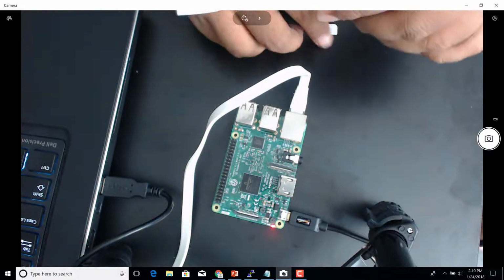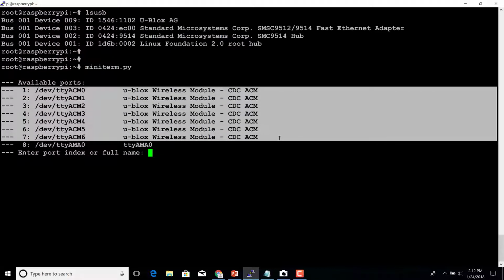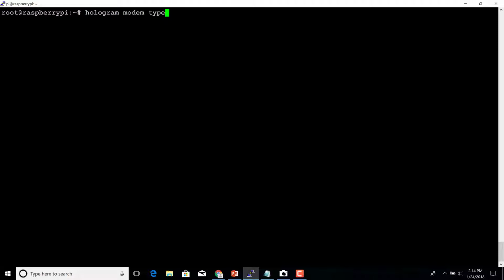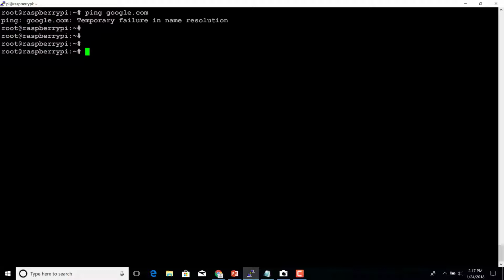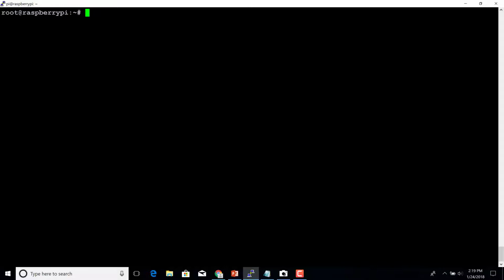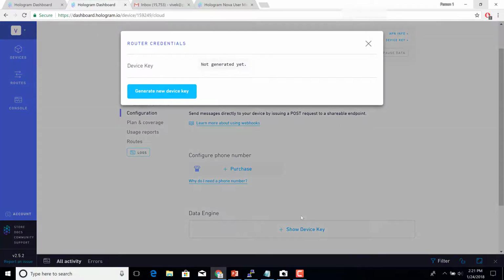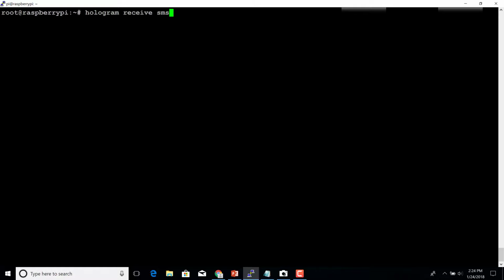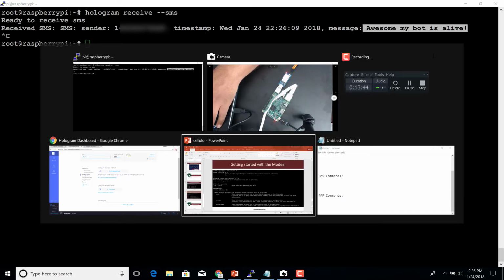Hacker Project: SMS Controlled Pentest Bot Part 4: Testing SMS Send-Receive